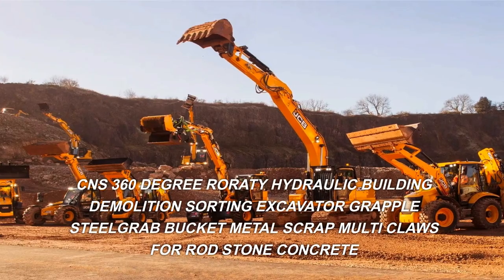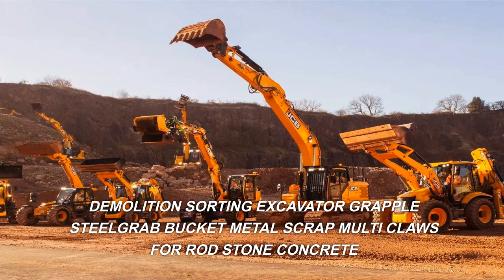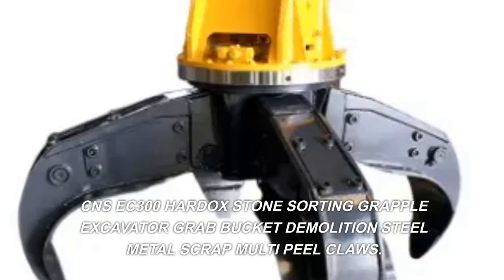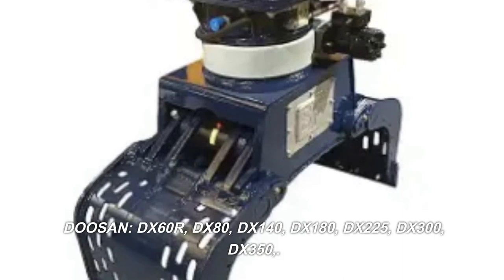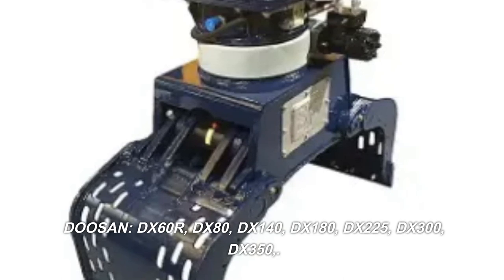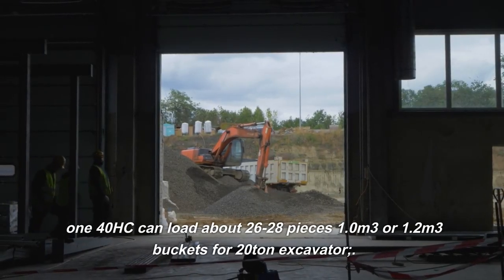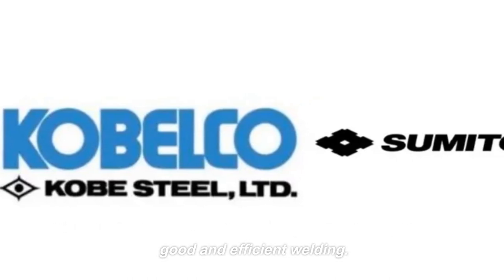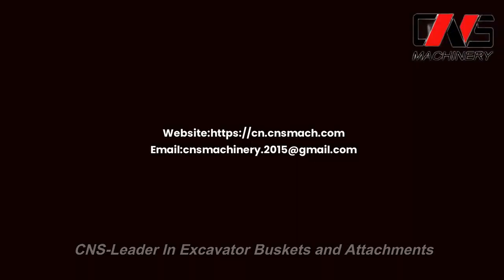CNS 360 Degree Rotating Hydraulic Building Demolition Sorting Excavator Grapple | Steel Grab Bucket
View more:?utm_source=youtube&utm_medium=videoT14
Introducing the powerful CNS 360 Degree Rotating Hydraulic Building Demolition Sorting Excavator Grapple with a steel grab bucket. This robust attachment features multi-peel claws designed to handle rod stone, concrete, and metal scrap effectively. Constructed with Hardox steel, our CNS EC300 Stone Sorting Grapple guarantees durability and reliability. Compatible with DOOSAN excavators such as DX60R, DX80, DX140, DX180, DX225, DX300, and DX350. With a loading capacity of 26-28 pieces of 1.0m3 or 1.2m3 buckets in a 40HC container for 20-ton excavators, our product ensures efficiency. Benefit from our ten sets of full-direction welding positioners, delivering exceptional welding quality. CNS products are highly praised and suitable for various renowned excavator brands.